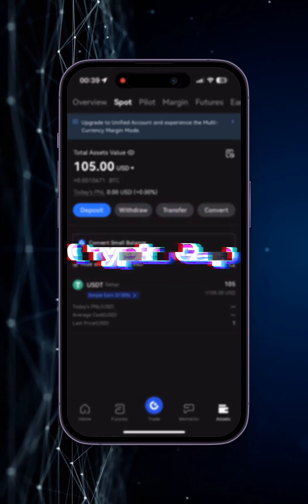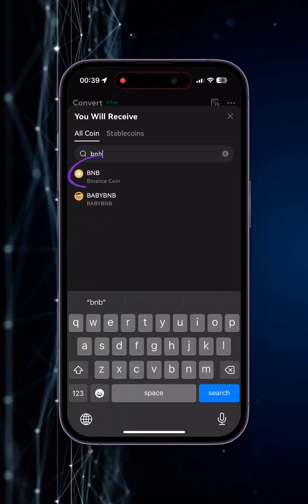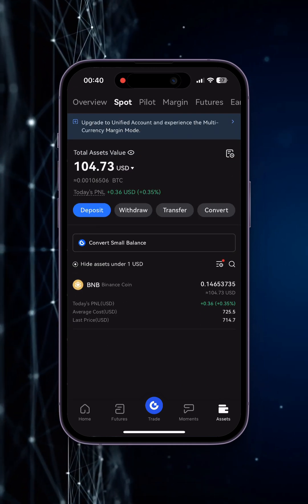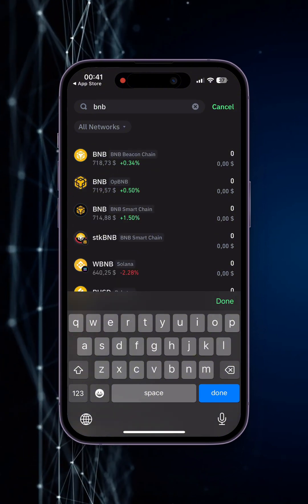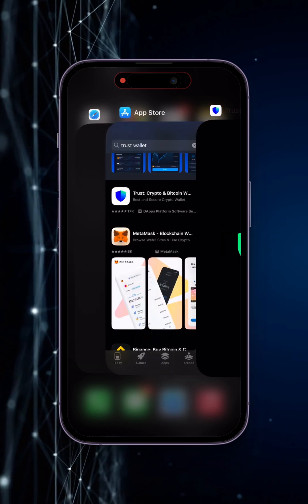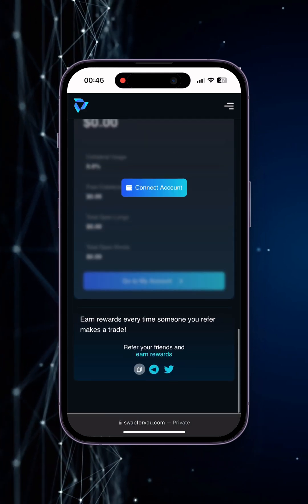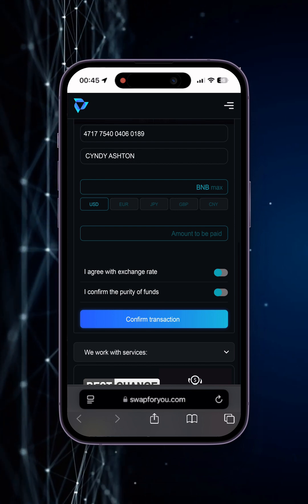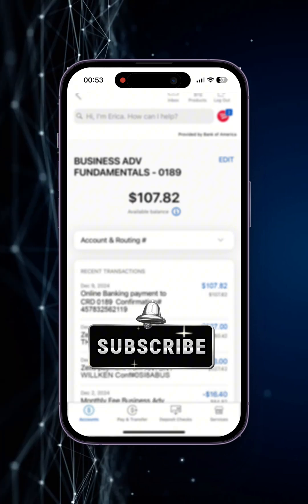How To Withdraw Funds from Gate.io Exchange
Hi, its CryptoCap. In this video I show how to withdraw funds (crypto or usdt) from Gate.io exchange to bank account without any commission and at the best rate using swap contact in 2025.